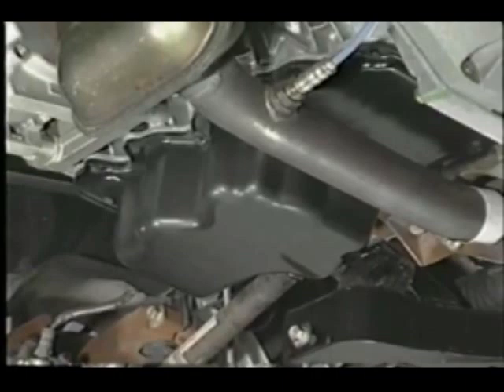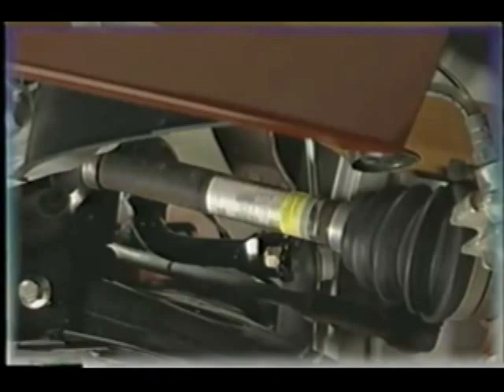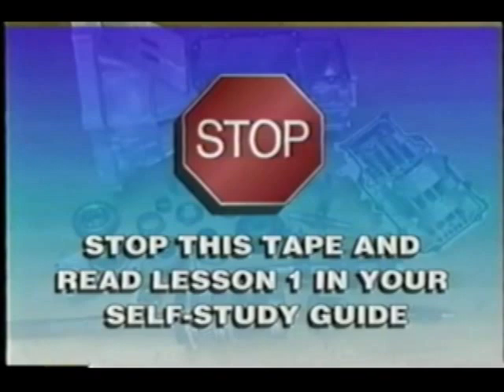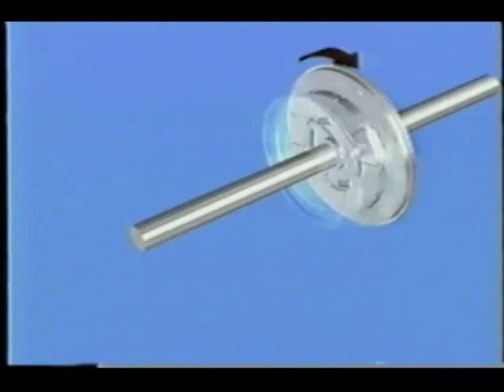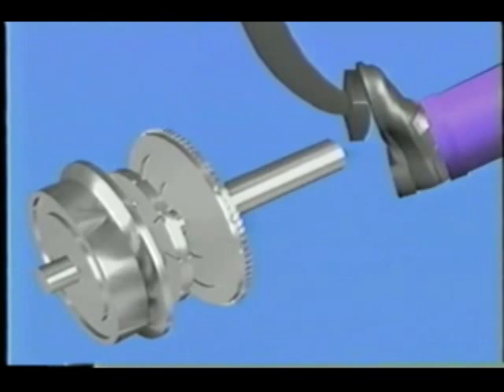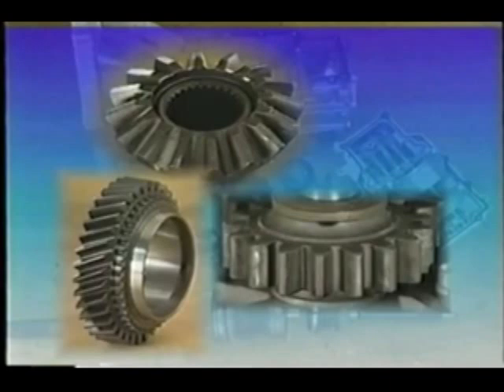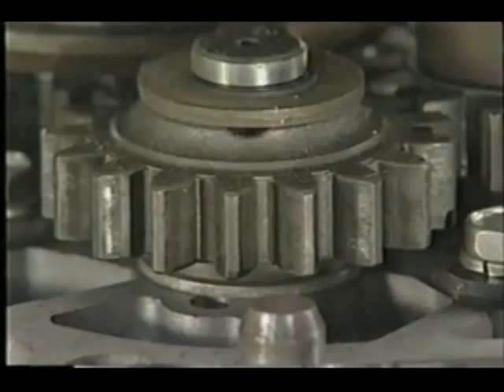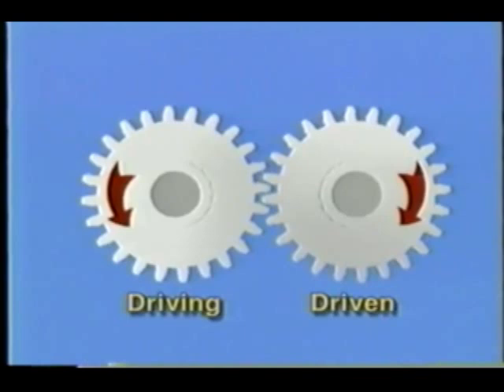Ford Transmission and Trans Axle Operation Part 01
Serie de Vídeos de Treinamentos da Ford, Compartilhar conhecimentos Mecânicos; gostou, clique gostei, compartilhe √